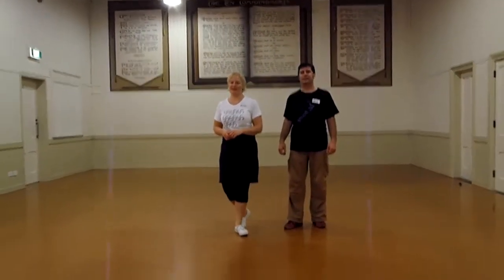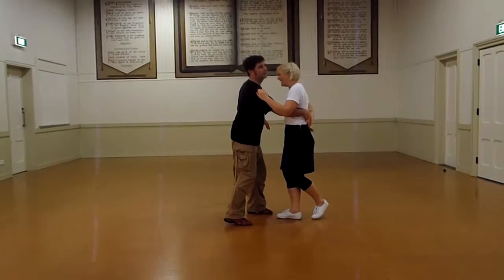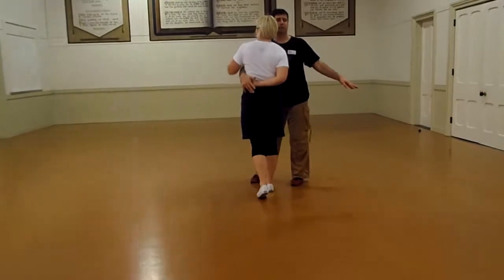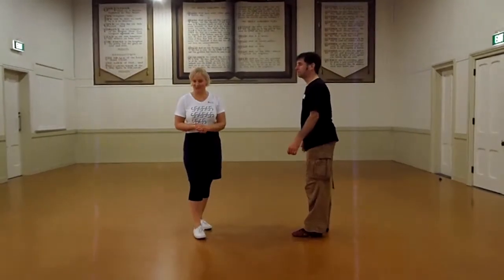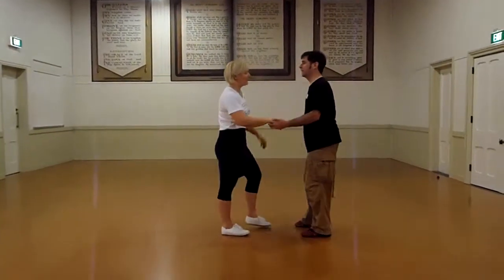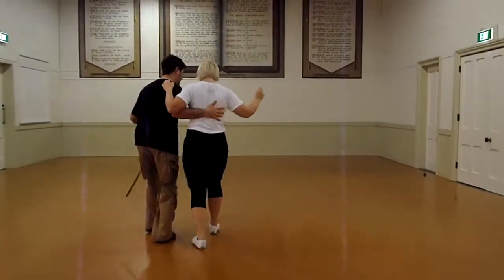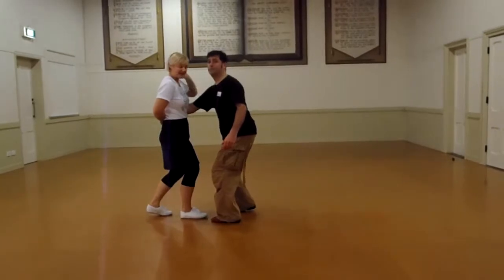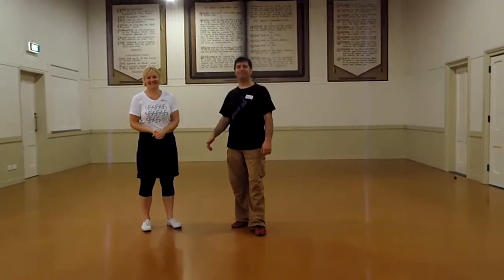Intermediate Swing Dance (Lindy Hop) lesson Texas Tommy variations (26/08/13)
Recap of Jitterbugs Intermediate Lindy Hop (Swing Dance) lesson for Monday 26 August.
Moves included:
Texas Tommy to open and closed hold
Reverse Texas Tommy
Texas Tommy Yoyo